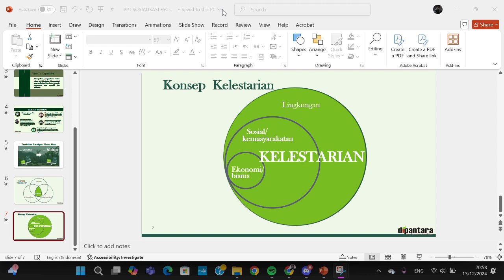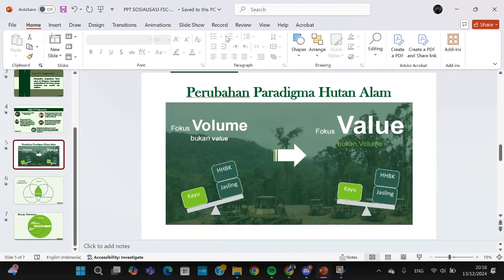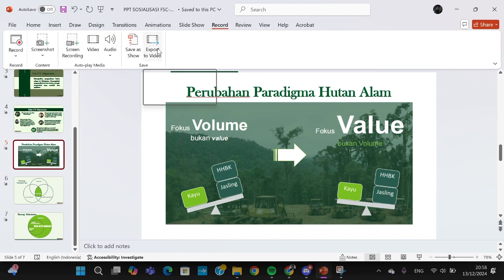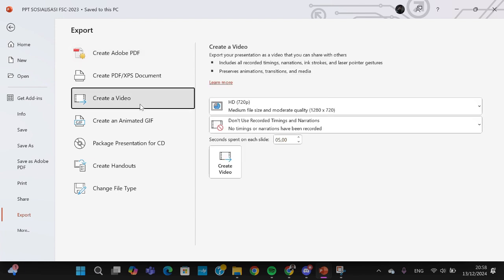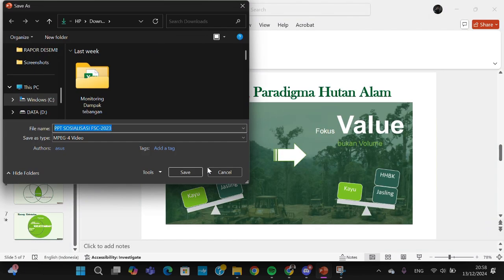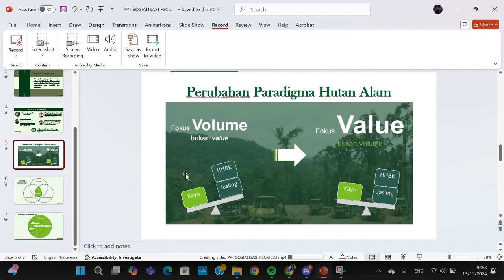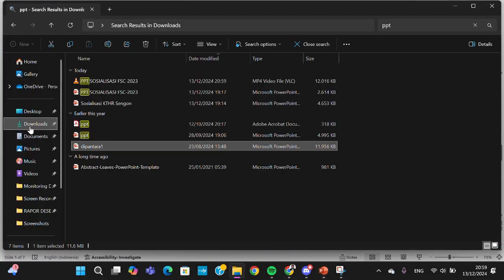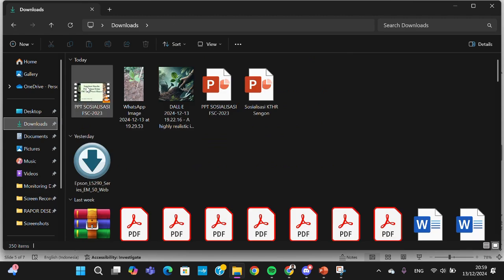PowerPoint to Video! How to Save Power Point Presentation as a Video?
Want to turn your PowerPoint presentation into a professional video? 💻 In this tutorial, I’ll show you how to save your PowerPoint slides as a video effortlessly. Perfect for sharing presentations on YouTube, social media, or during virtual meetings!